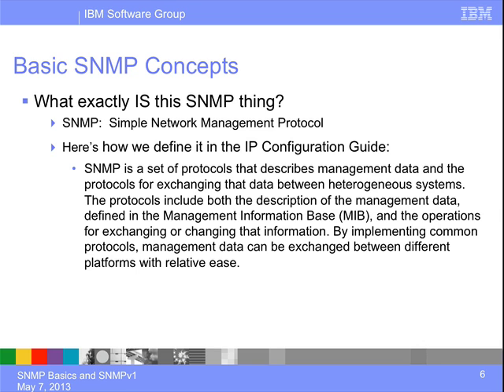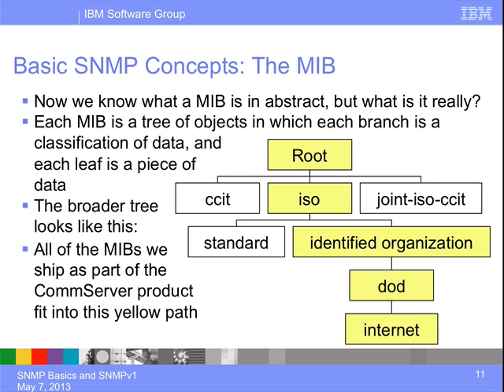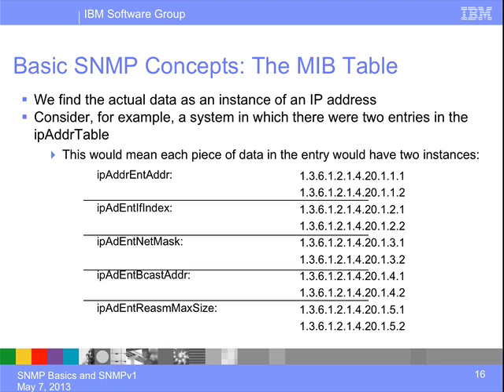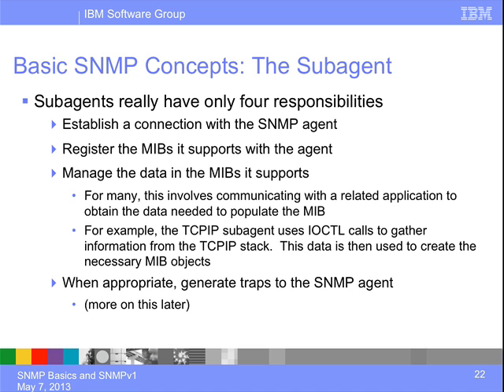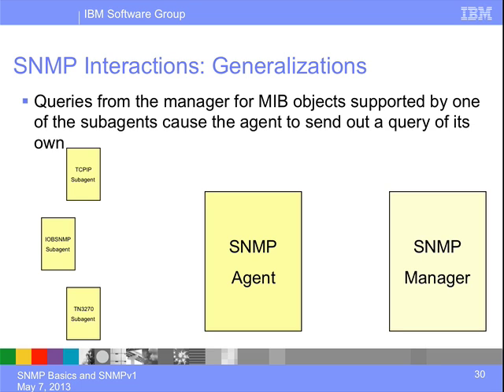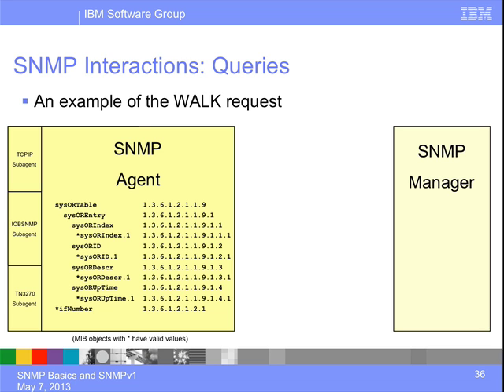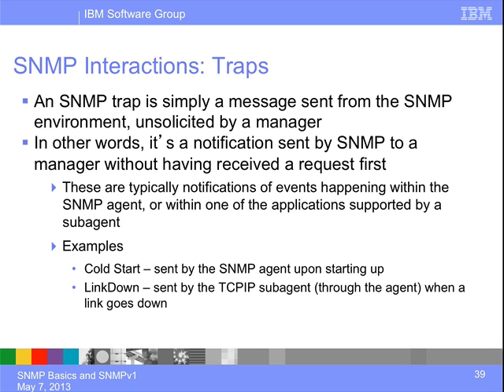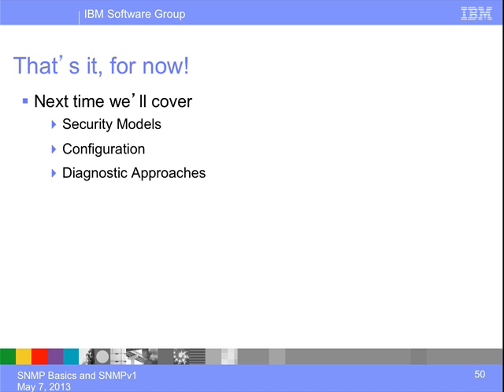SNMP Concepts and Principles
This presentation is the first of a three-part series detailing the set up process for the Simple Network Management Protocol (SNMP) application.

This first part will discuss the fundamental concepts of the SNMP environment, how SNMP components interact within an SNMP environment, and outline a typical SNMP scenario.